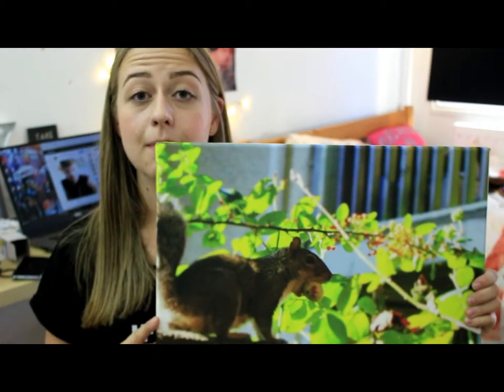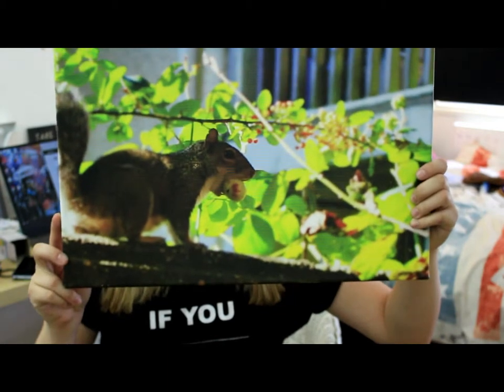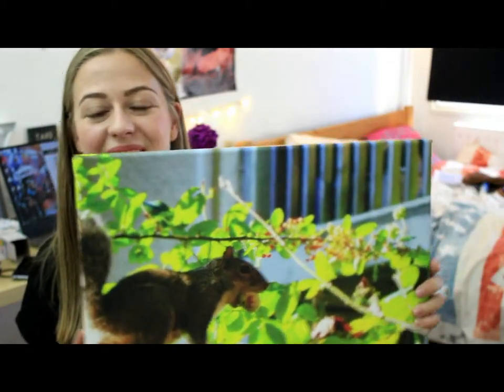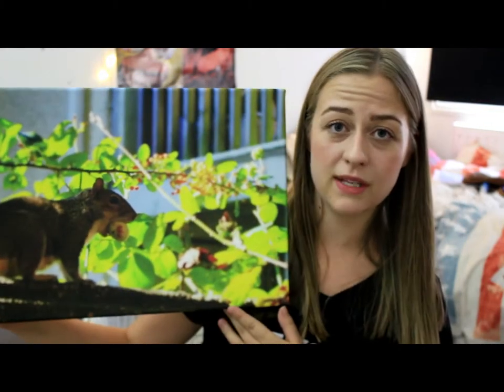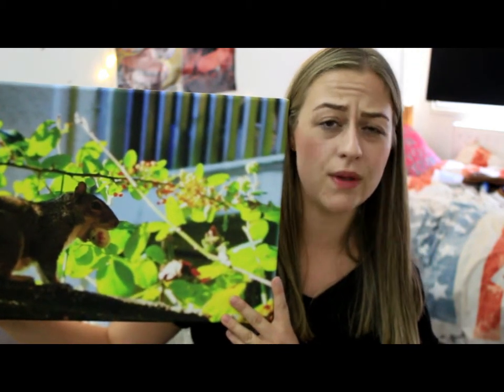My review of Saal digital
My well overdue product review kindly given to me by Saal Digital.
Do check out their website! I loved my product!

All opinions are my own... feel free to disagree!